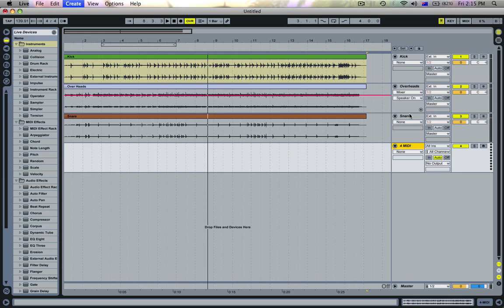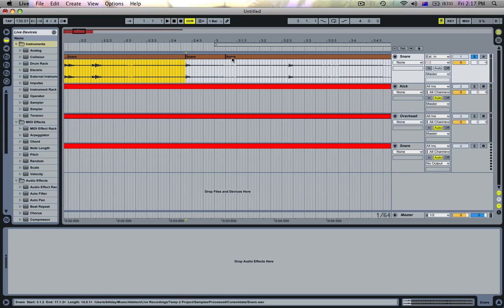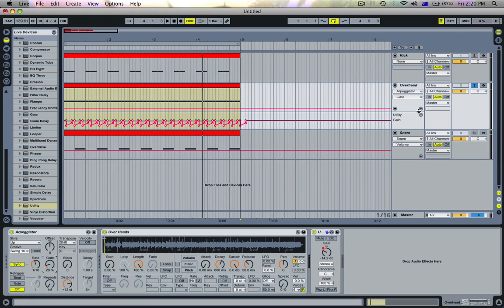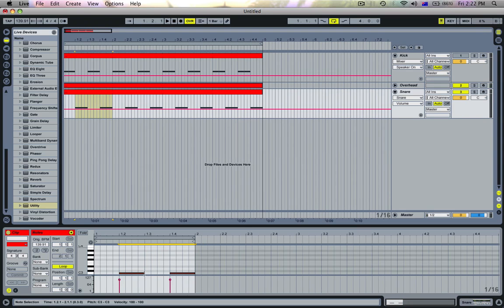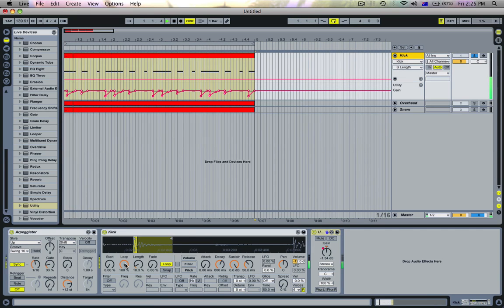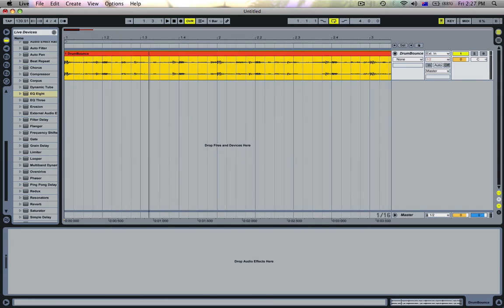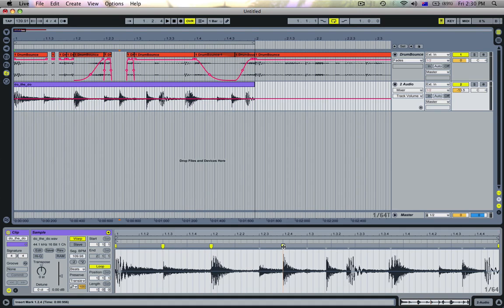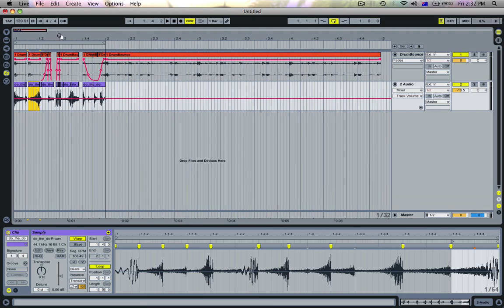Mr. Bill - Ableton Tutorial 2 : Making Complex Drumbeats Using Arpeggiators